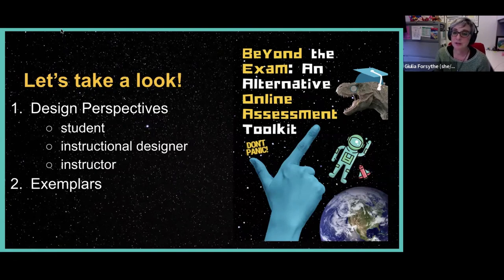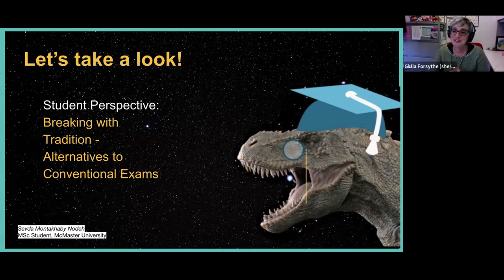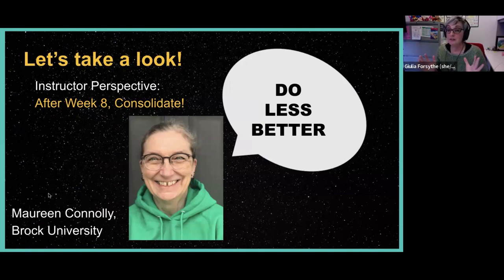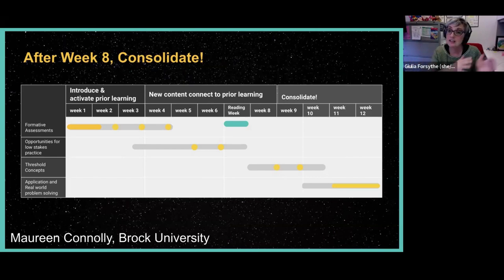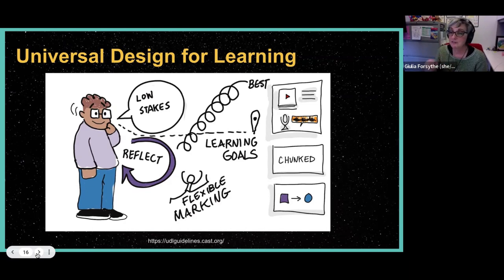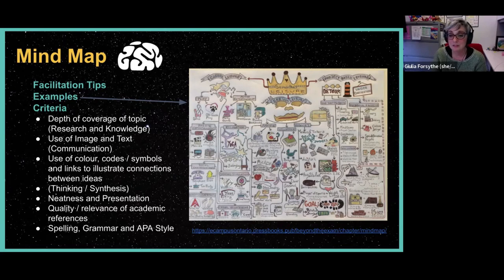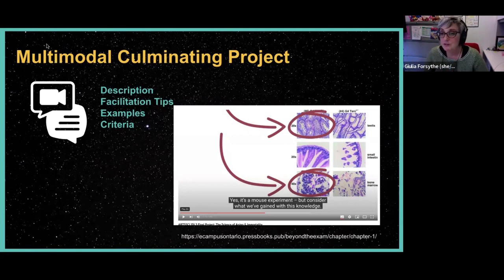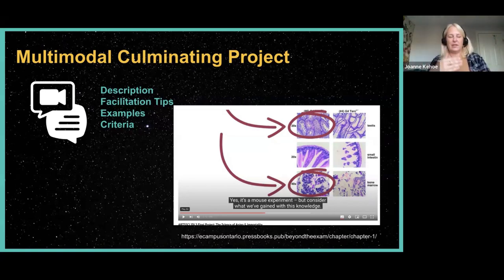Beyond the Exam Resource: Let's take a look inside!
Giulia takes us on a tour of the Beyond the Exam Alternative Assessment toolkit at beyondtheexam.ca